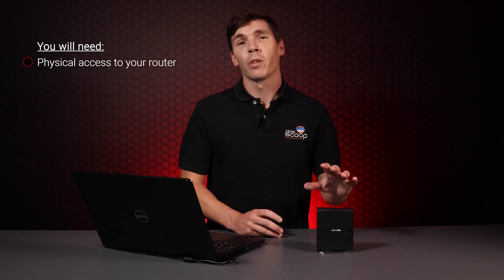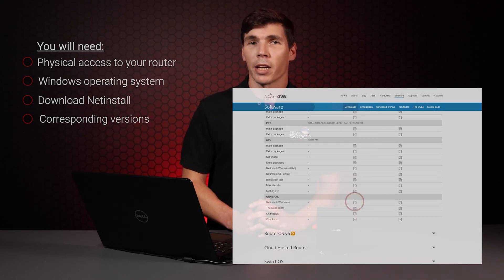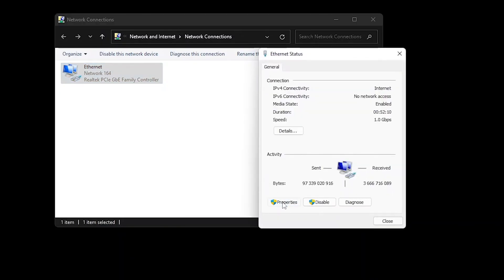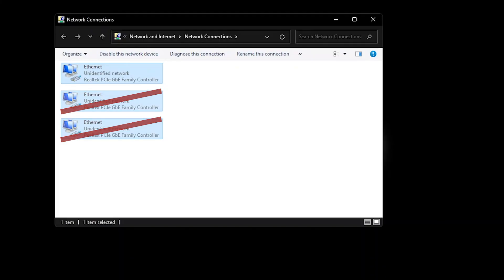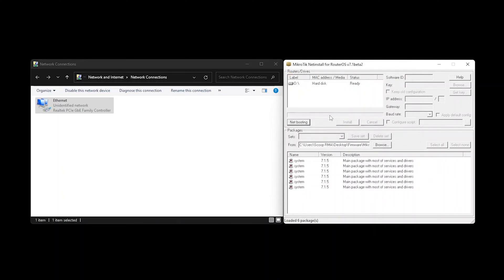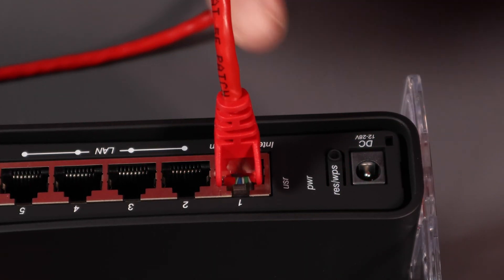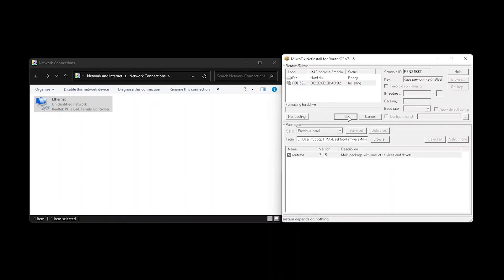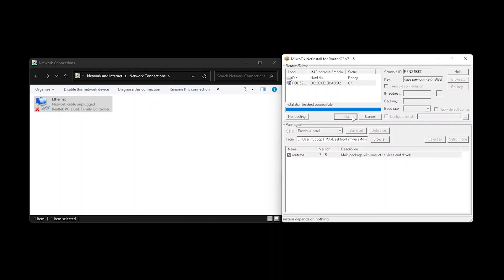How to Perform a Netinstall on MikroTik Routers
From time to time we come across users who can no longer access their MikroTik routers even after a reset. This could be due to a number of reasons, but it's more than likely software-related. Luckily MikroTik has a simple tool called Netinstall to assist with flashing RouterOS software onto your device. In this video, we will show you how it’s done.

Video Highlights:
0:00 - Intro
0:30 - MikroTik Netinstall Pre-Requisites
1:02 - MikroTik Netinstall Configurations
1:42 - Performing the MikroTik Netinstall
2:48 - How to Perform a MikroTik RouterBoot
3:11 - Final Thoughts